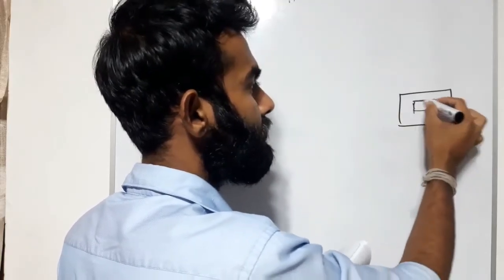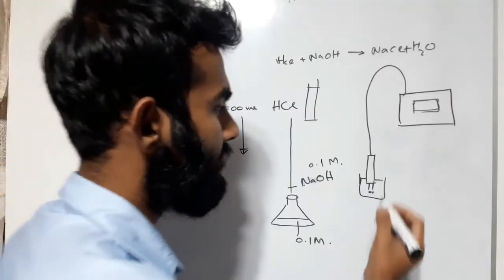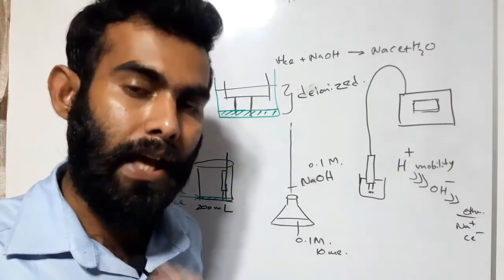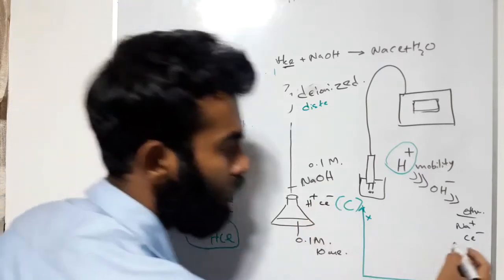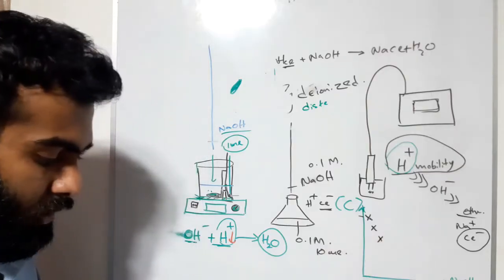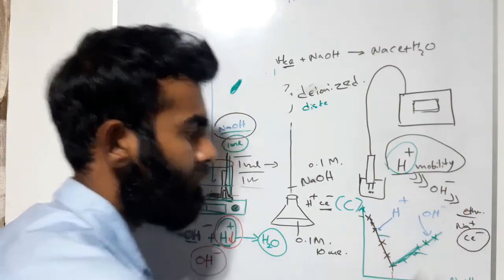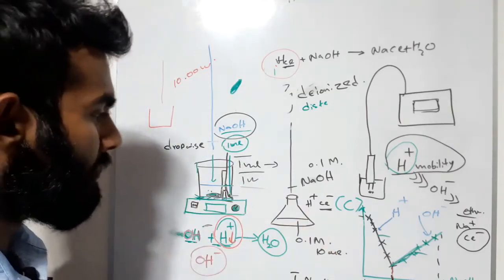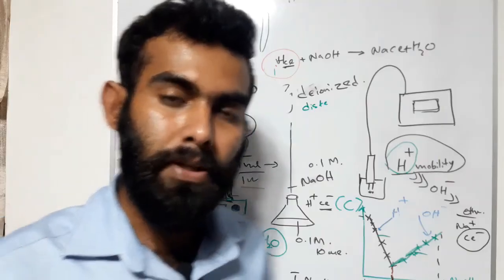Determination of the End Point of a Titration by Using Conductiometry (Level 4 PS1 experiment 5)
Determination of the End Point of a Titration by Using Conductiometry